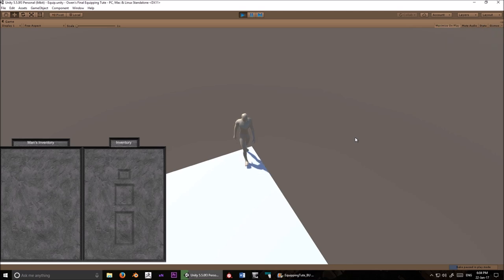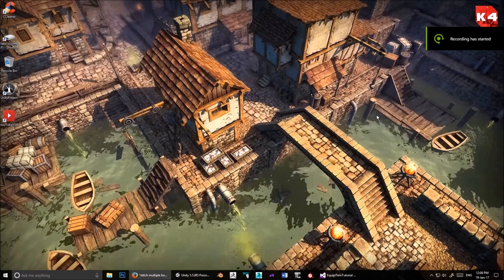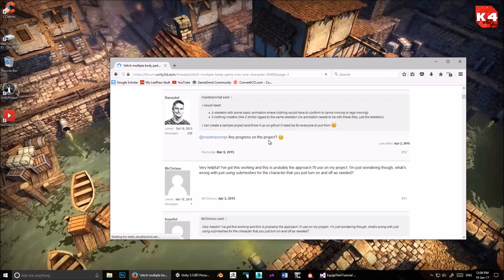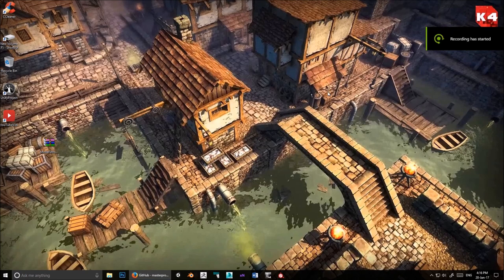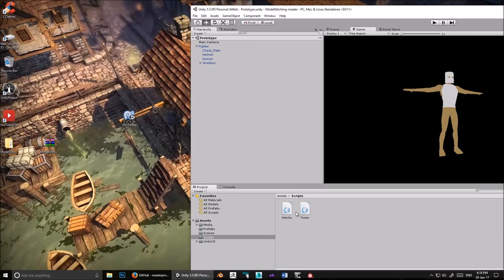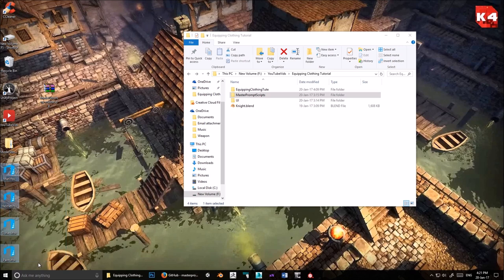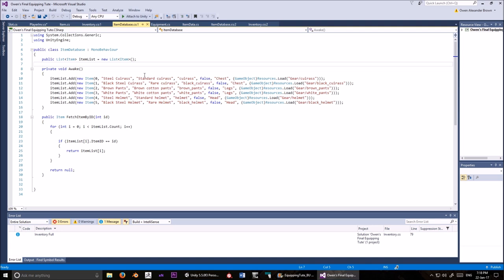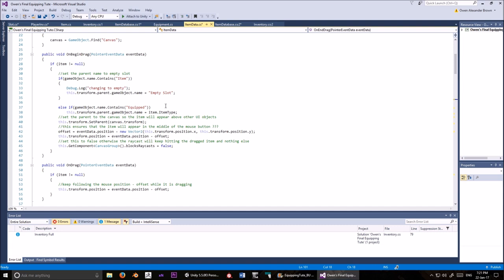How to Equip Clothing and Armor in Unity 3D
This tutorial has been updated. Please go to the Equipping Items in Unity playlist for more info about equipping or the Drag and Drop Inventory playlist for more about a drag and drop inventory

This tutorial shows you how to use the Stitcher script by Masterprompt and the inventory by Austin at GameGrind to make a basic equip/unequip armor and clothing system in Unity 3D.

For any other questions about this system, Austin's inventory, or about any related game dev topics, visit this forum

Here is a link to the resources required for this tutorial

1. Writing the Scripts: 10:10
   1a. Inventory: 13:50
   1b. PlayerInv: 16:16
   1c. Item: 22:33
   1d. ItemDatabase: 23:15
   1e. Slot: 24:56
   1f. ItemData: 25:40
   1g. Equipment: 36:20

2. Setting up the Project: 39:45

3. Testing the Project: 1:01:43

4. Creating Basic Mecanim Setup: 1:07:07